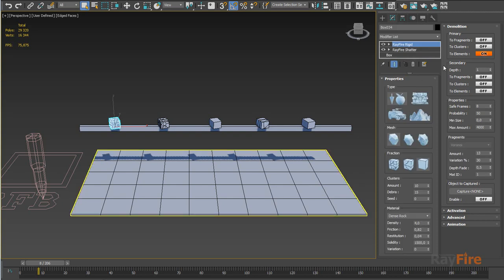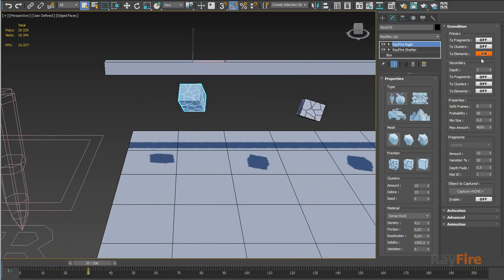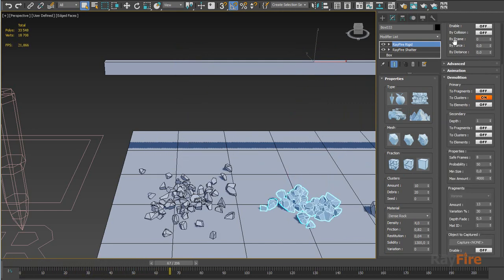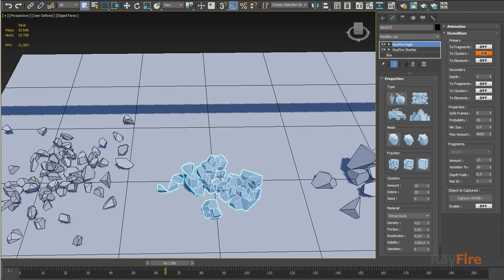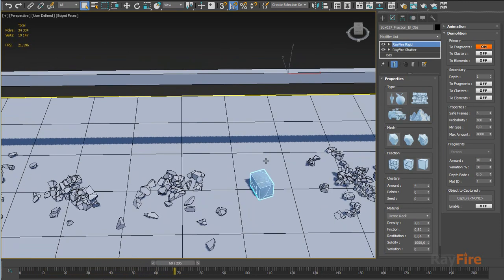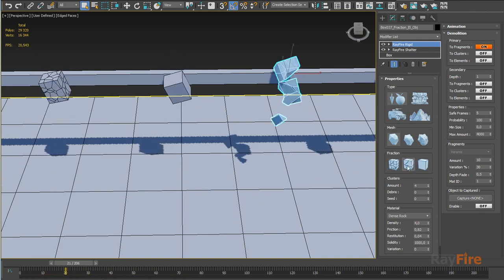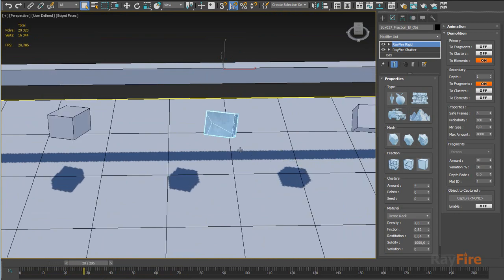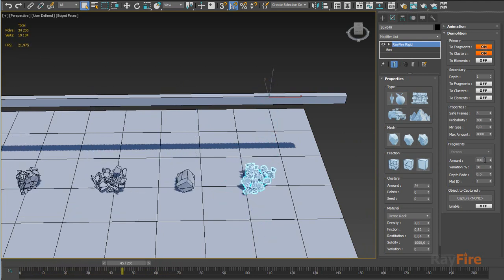RayFire Rigid. Primary Demolition.